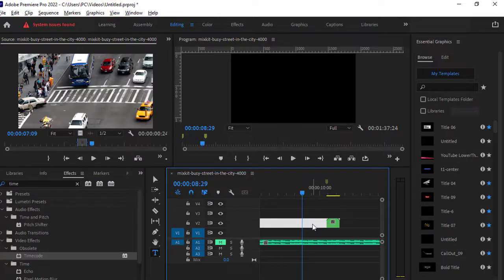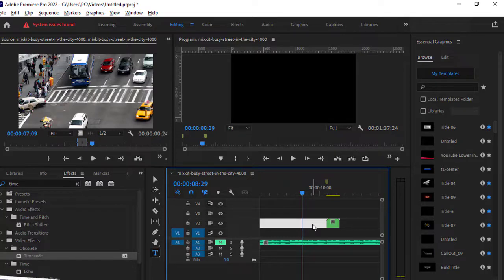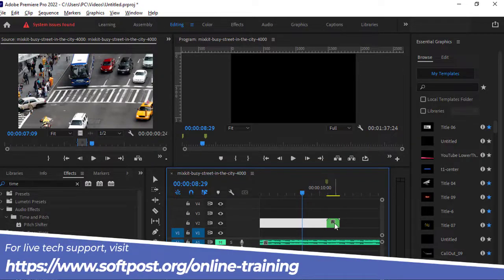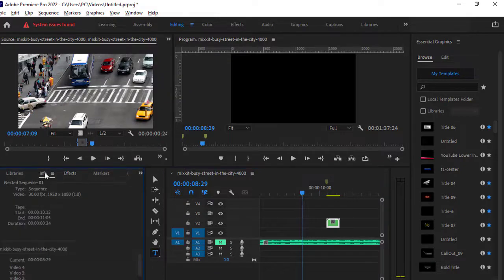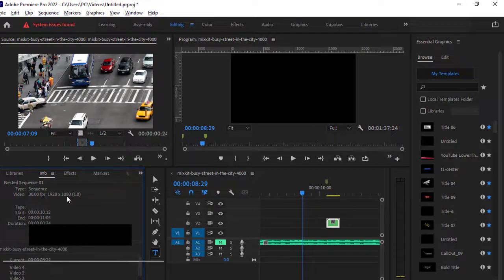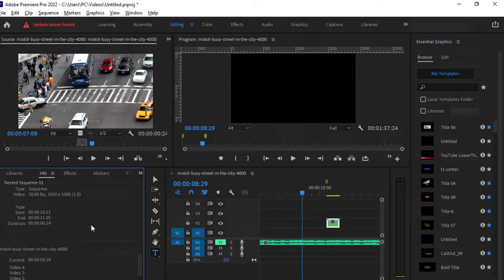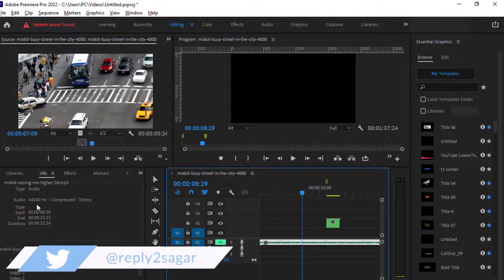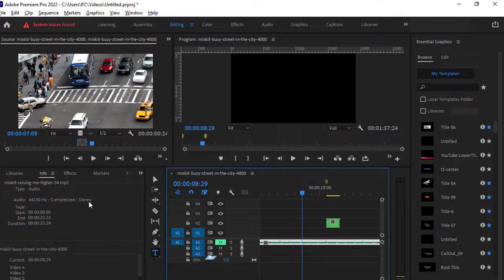Info panel in Adobe premiere pro | Find clip dimensions in timeline